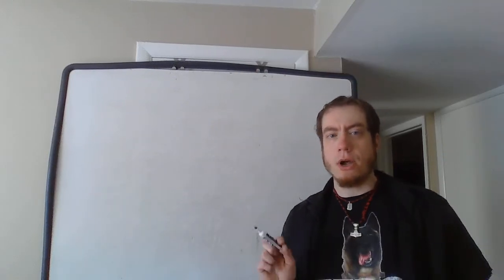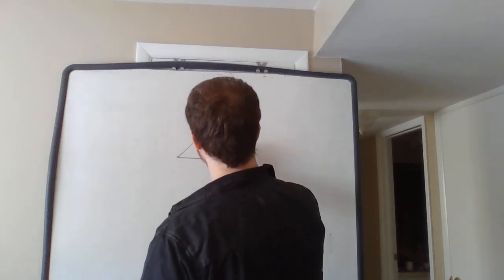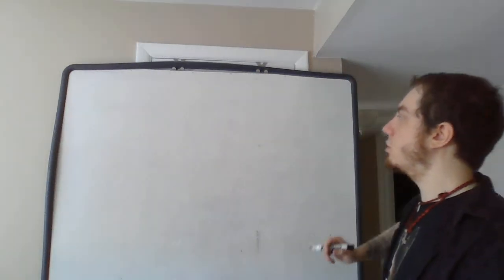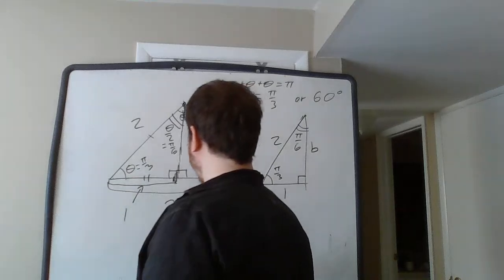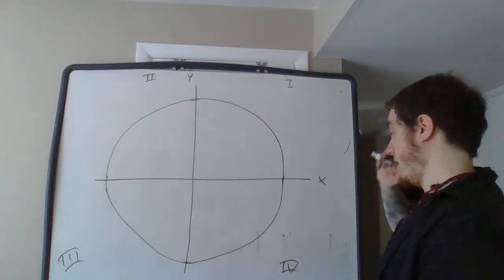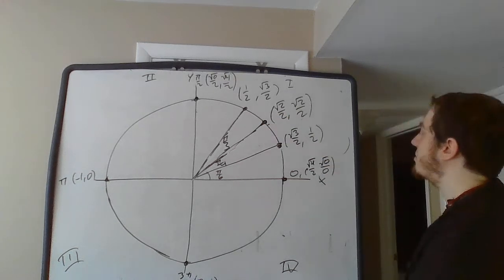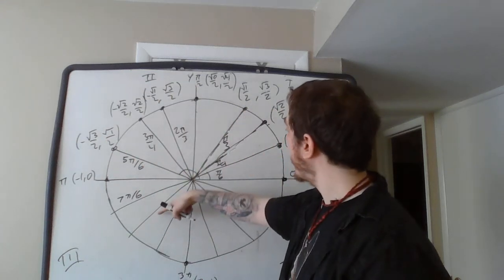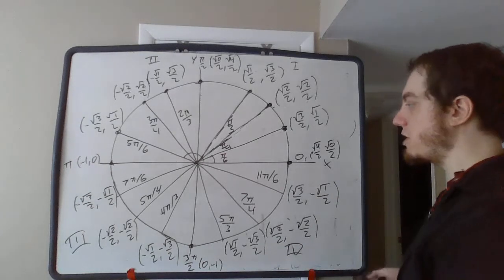MTH 115 Calculating trig functions of specific angles